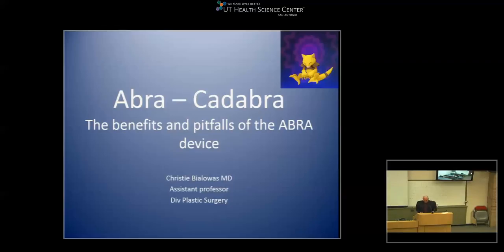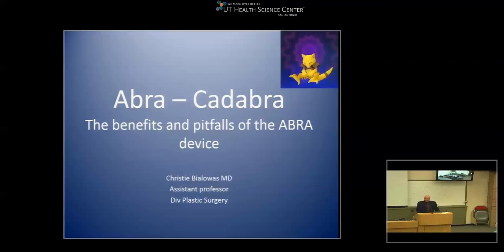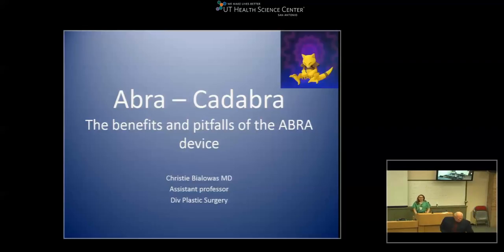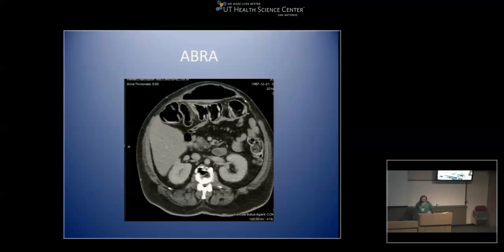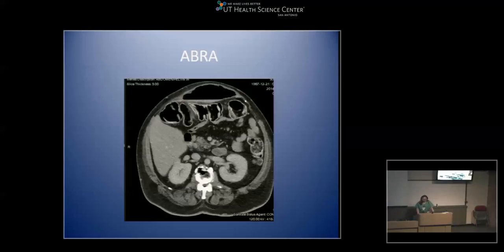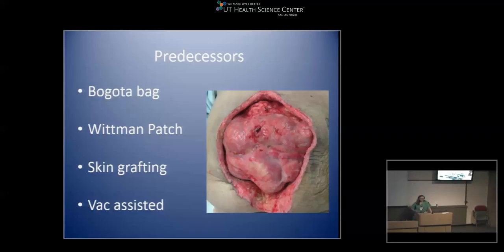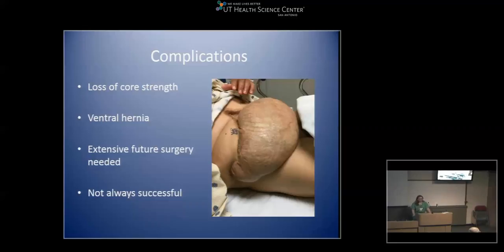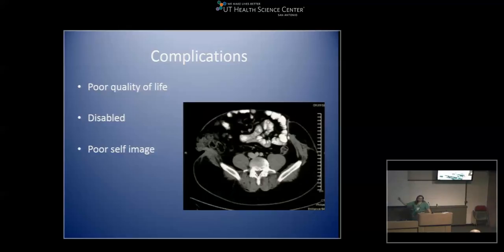GR 09 12 16 Abra Cadabra The benefits & pitfalls of the ABRA device Dr Christie Bialowas